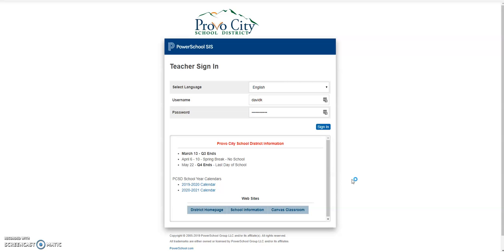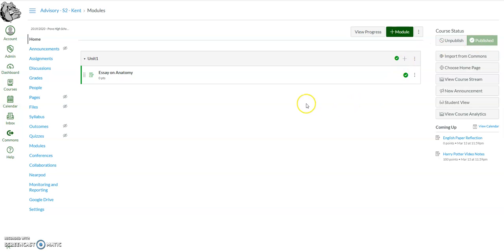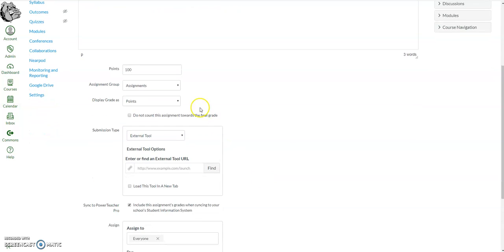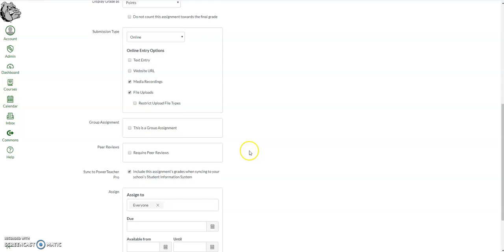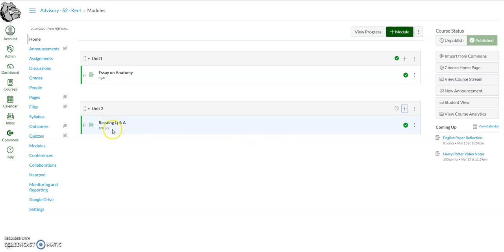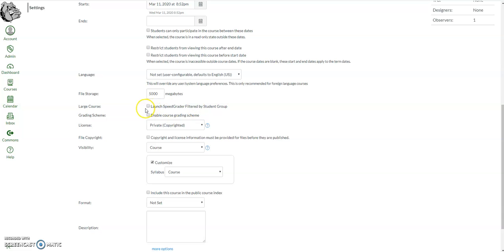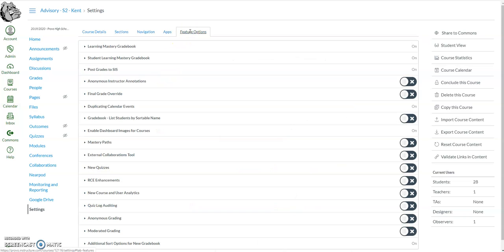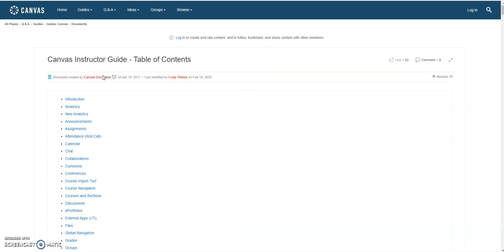Beginning In Canvas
How to log in and get started using Canvas.